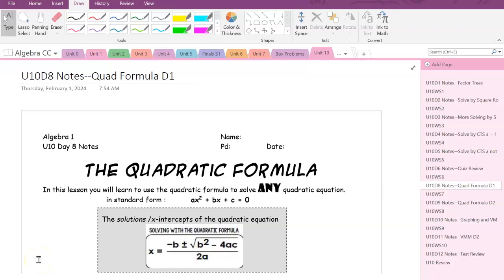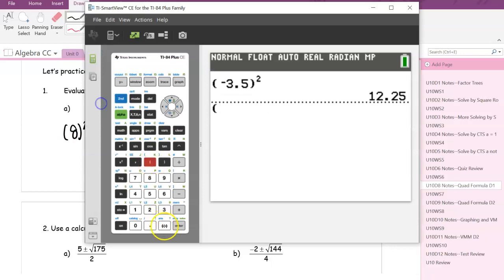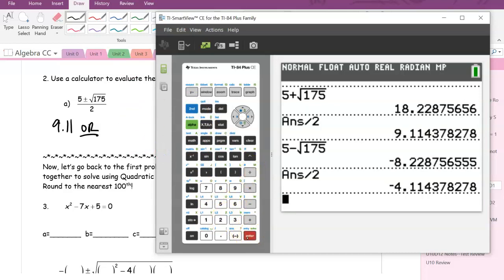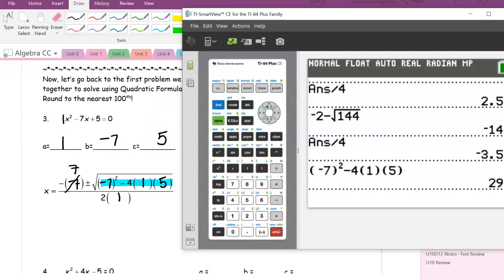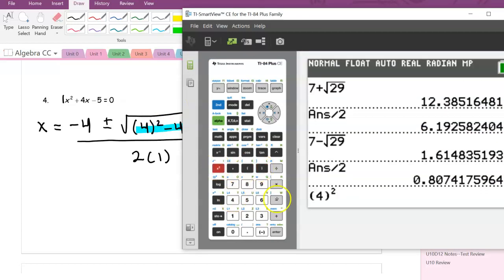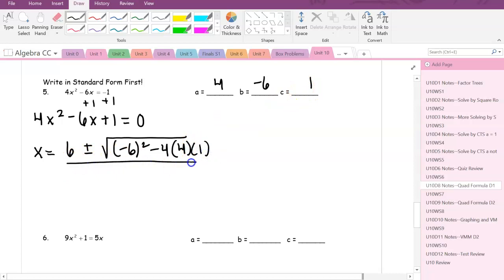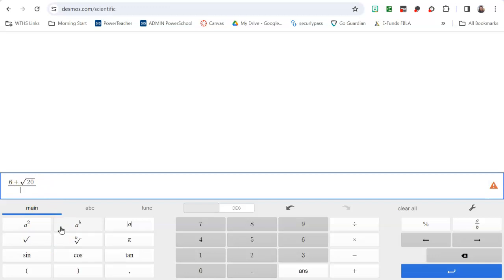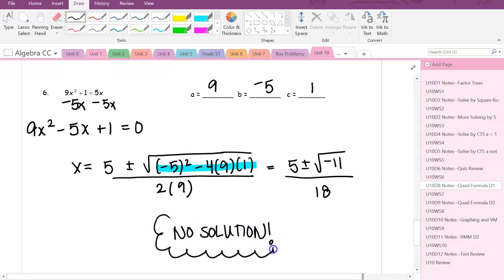Algebra U10 Day 8 Notes--Quad Formula D1